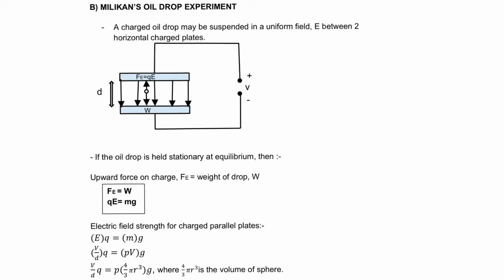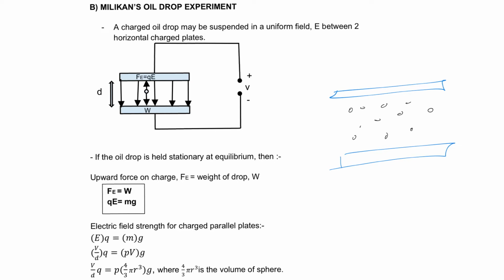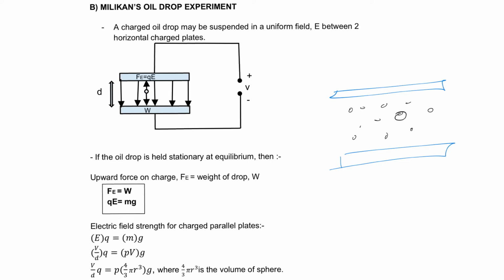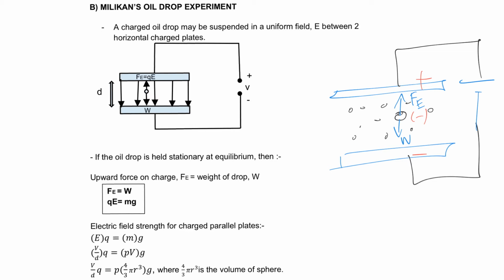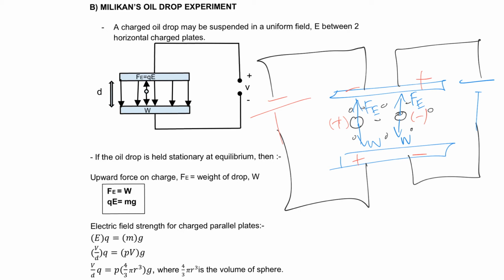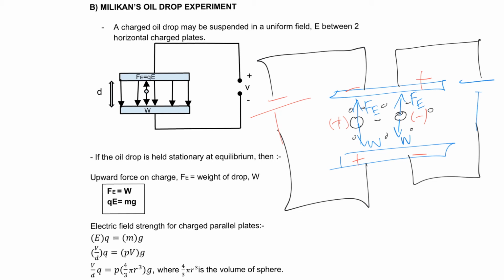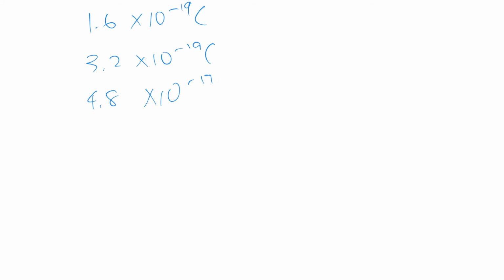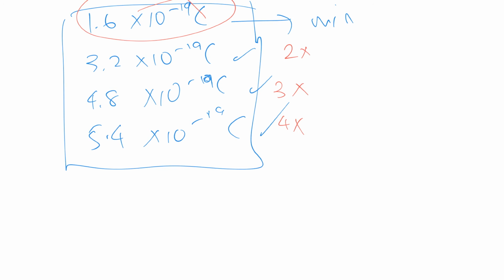5of5 milikan's oil drop exp